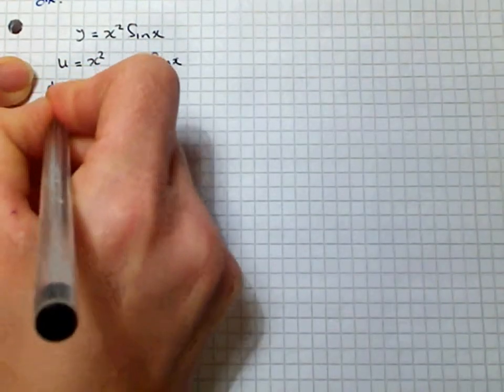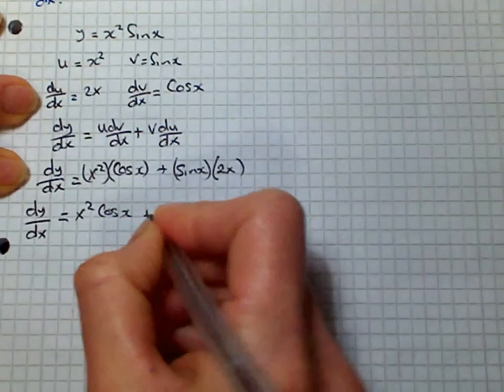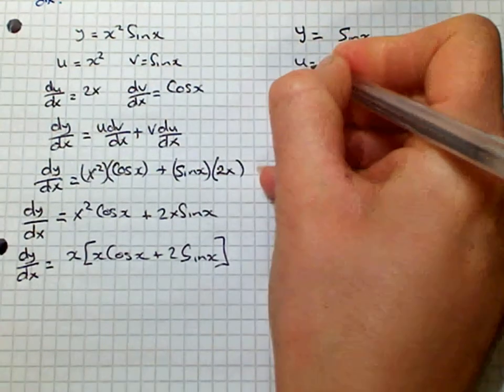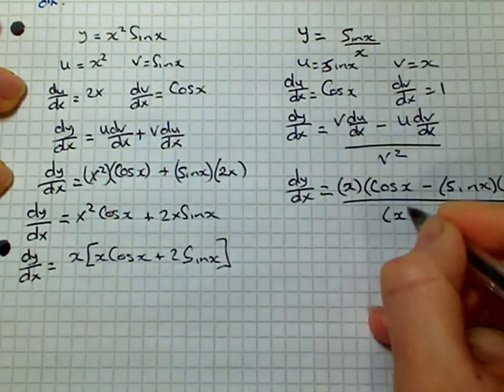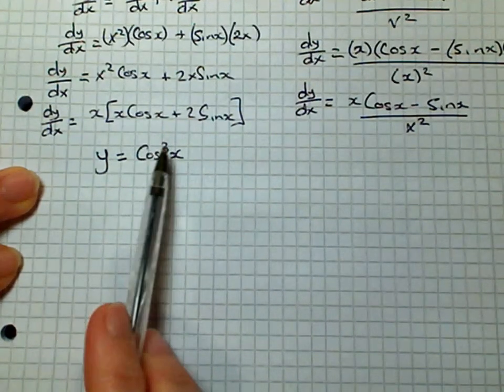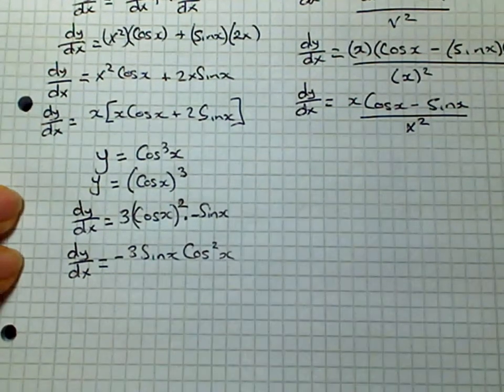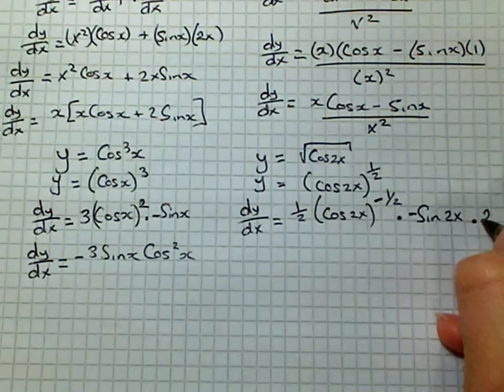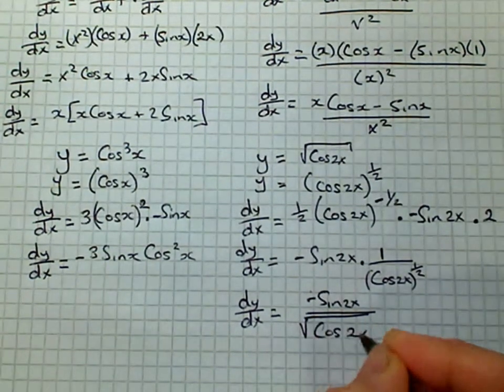Diff of trig functions using product quotient & chain rule